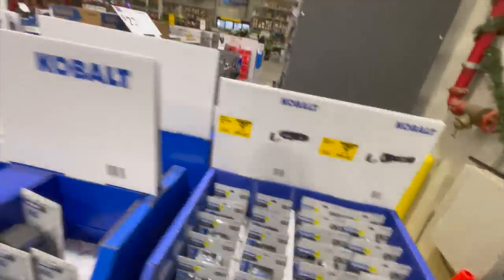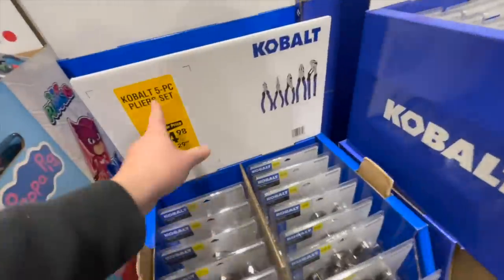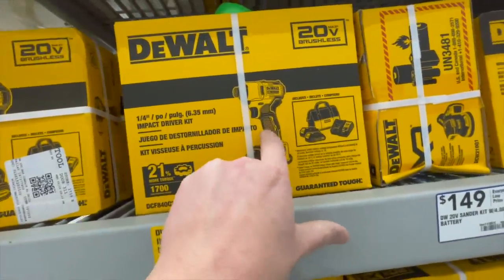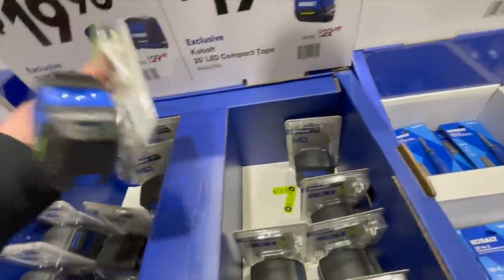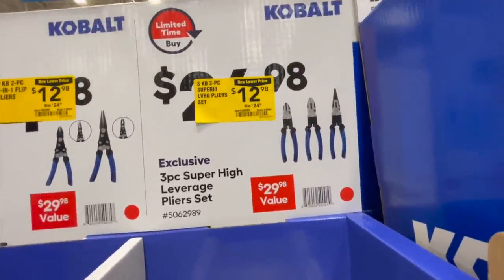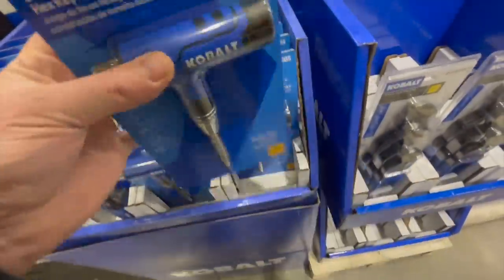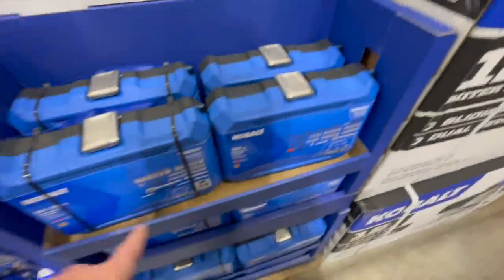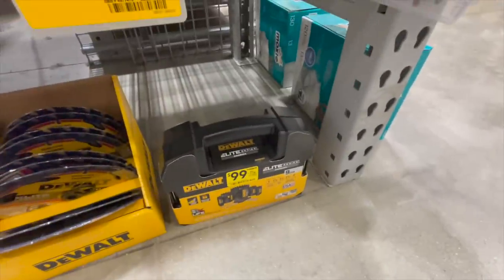Lowe's Christmas Holiday Tool Sales!! Get your Stuffing Stockers!!